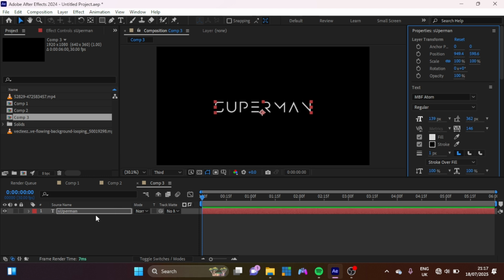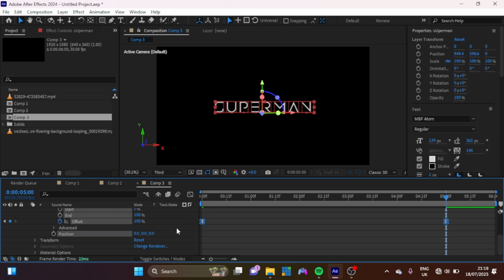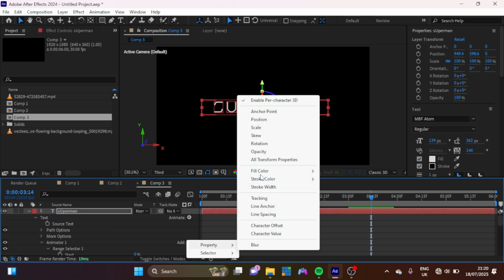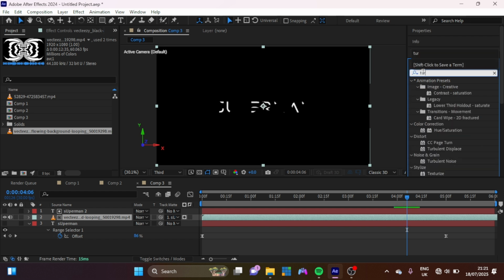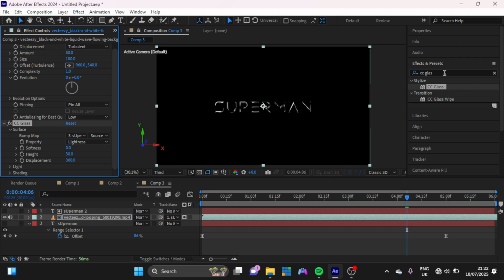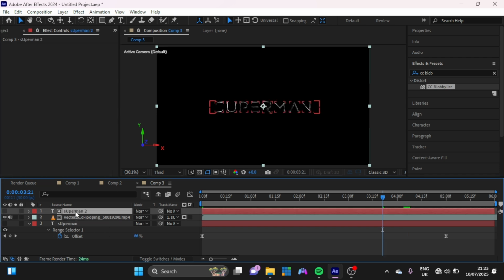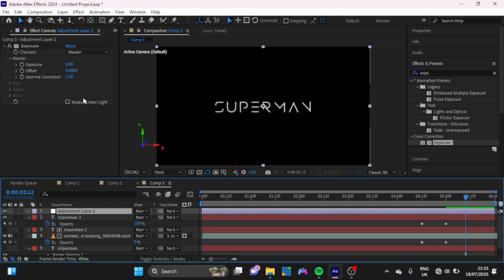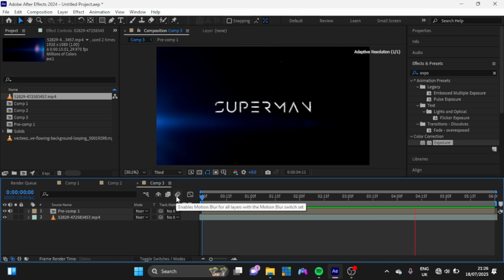Cinematic Superman Title Animation in After Effects | No Plugins | Free Download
In this, After Effects tutorial we will Create Professional Product Motion Graphics Animation of a Orange Juice brand in After Effects without using any plugins.

Timecode:
0:00 Intro - Smash that like button please!
6:00 Like, Share and subscribe